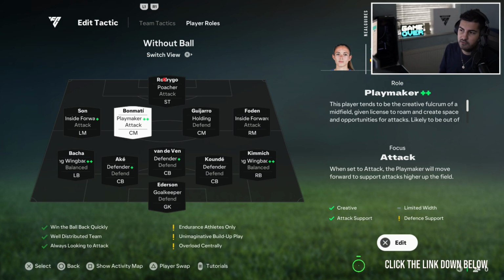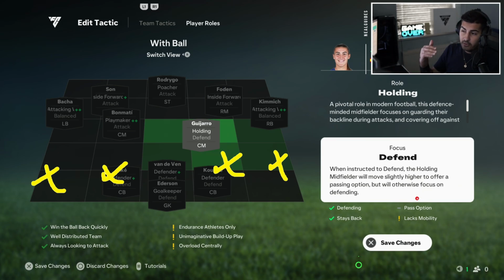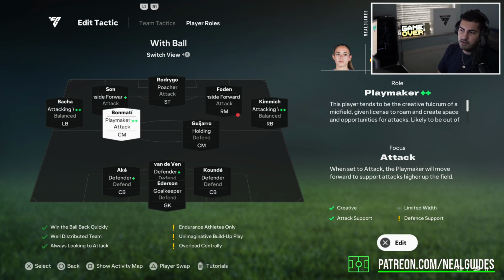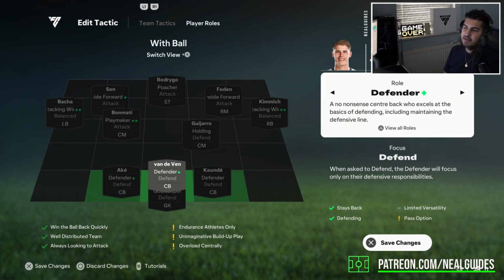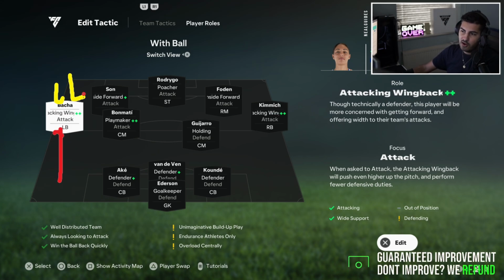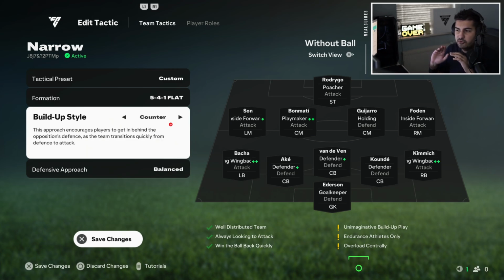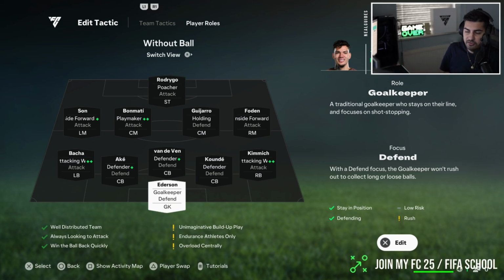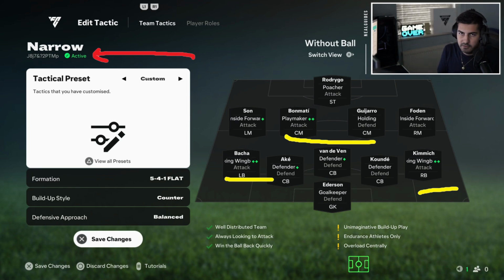Every PRO is using These META Tactics Right Now (TACTICS) - EA FC 25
Every PRO is using These META Tactics Right Now (TACTICS EXPLAINED) - EA FC 25
BEST META 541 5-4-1 CUSTOM TACTICS VIDEO